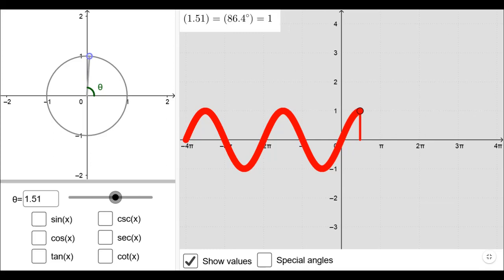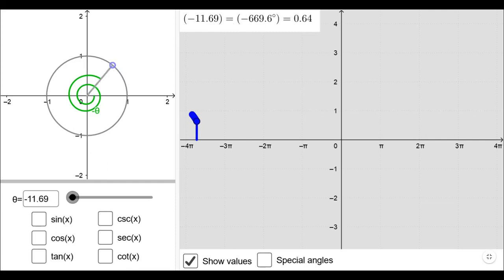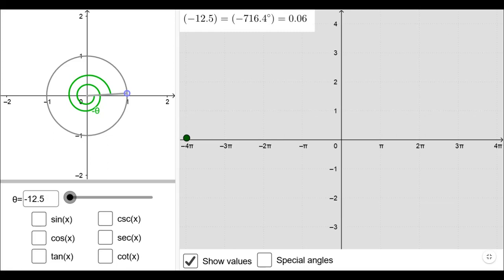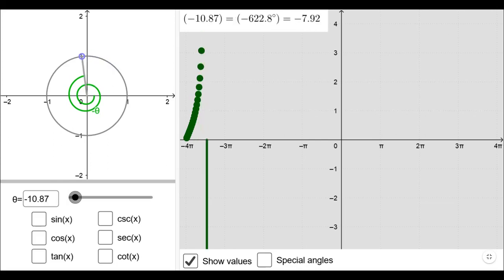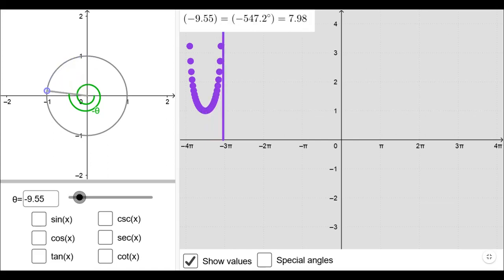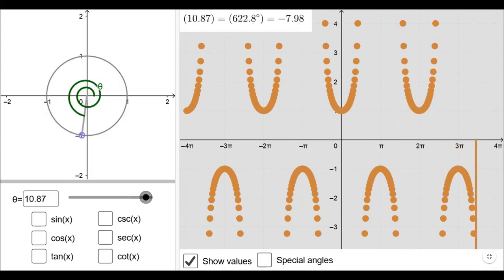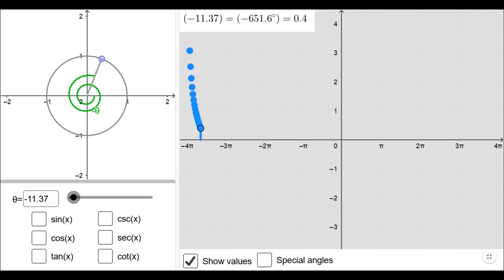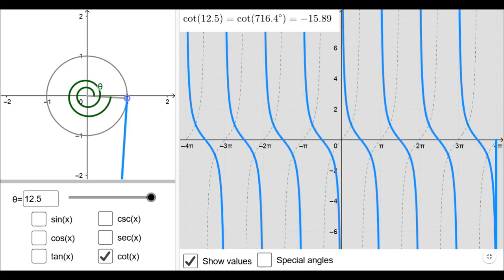T12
Graph of trigonometric functions